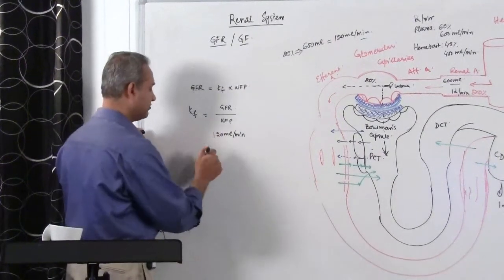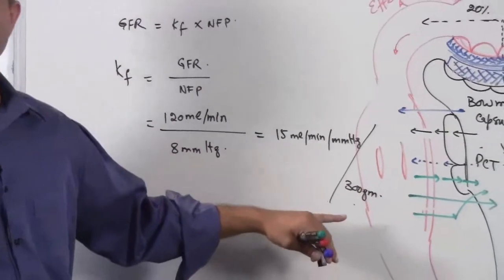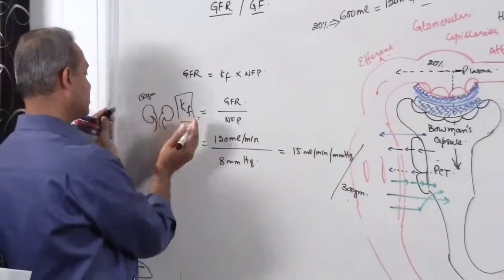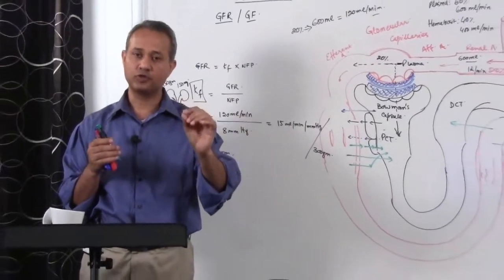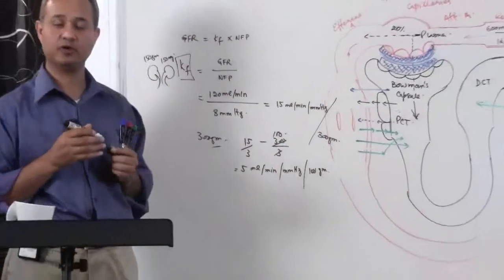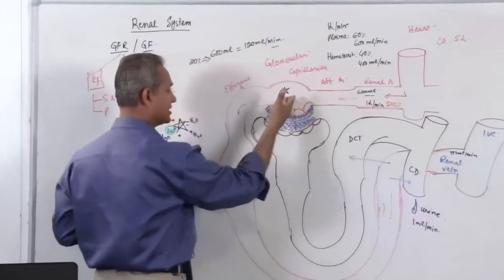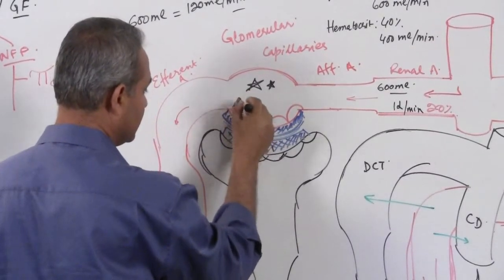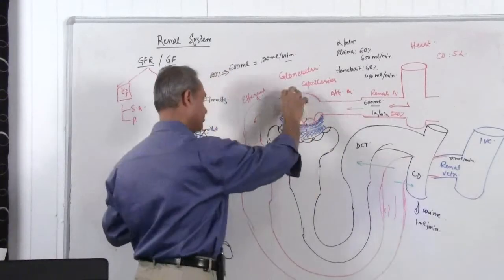Renal System (GFR) Glomerular Filtration Rate 7/14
Glomerular Filtration Rate is an important physiological mechanism to understand for USMLE, and Medical Sciences in general. This series of videos presents a study of GFR and the factors that affect GFR. ...